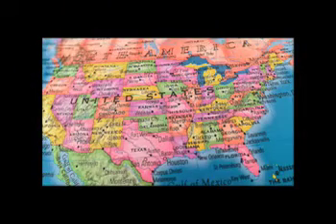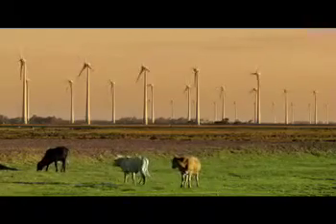LEC overview of research areas 2010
LECs wind energy research program seeks to promote the renewable energy industry in Switzerland, Europe and the rest of the World. The overall goals of our program are to lower risks for wind farm developers and to increase efficiency & lower costs for wind farm operators.